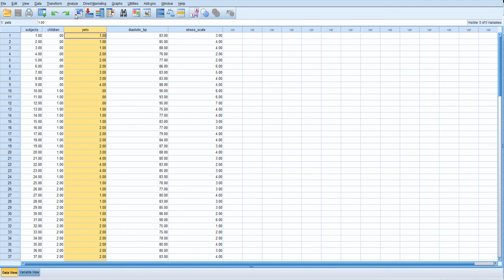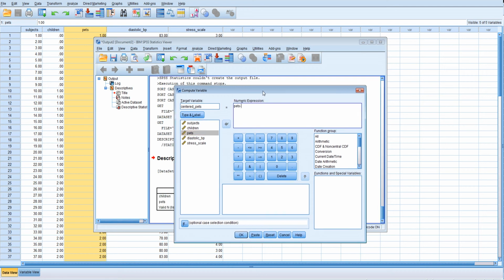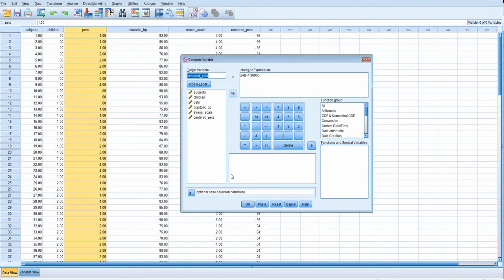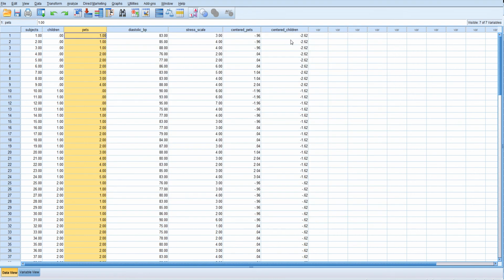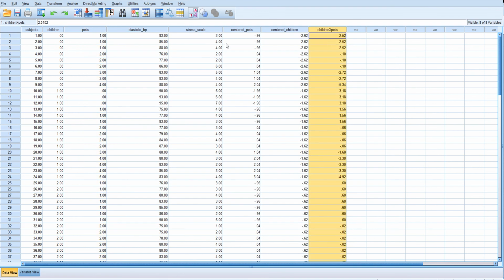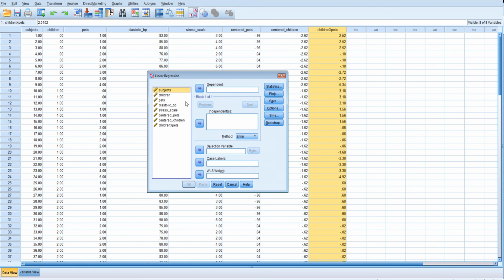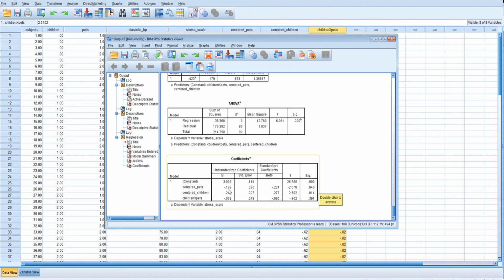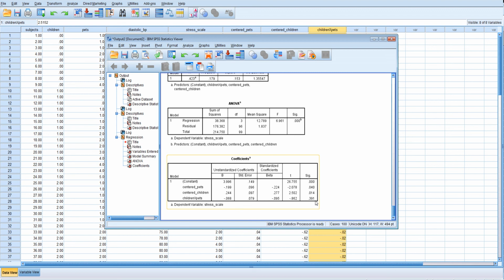Mean Centering and Testing a Two-way Interaction: Moderated Regression in SPSS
Testing an interaction between two quantitative variables in a moderated regression analysis (ols regression) in SPSS